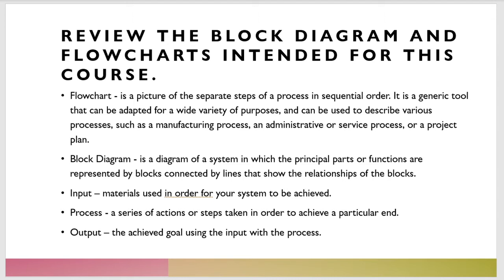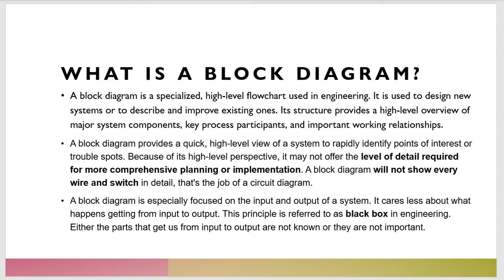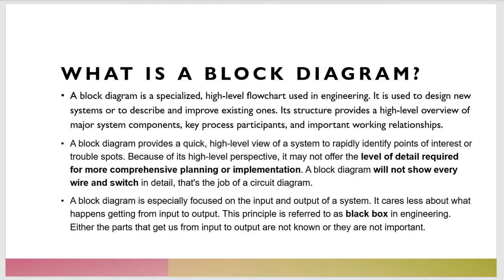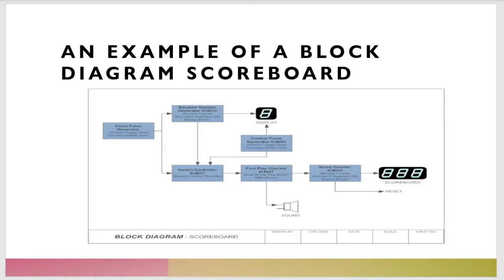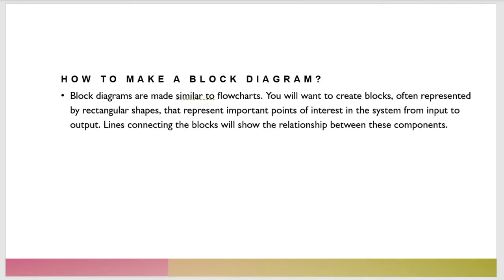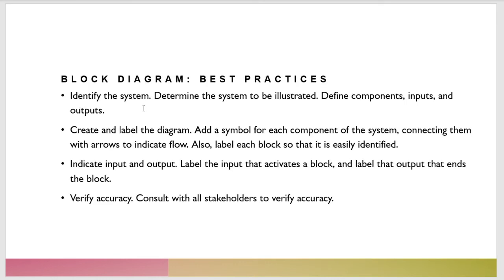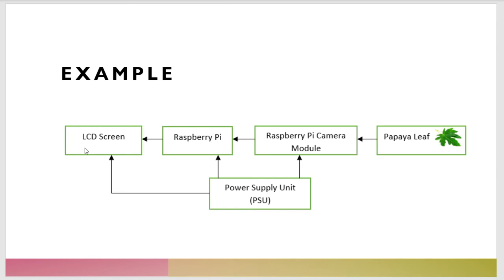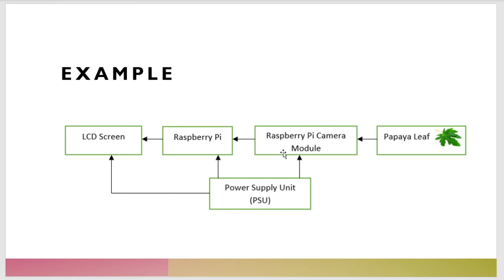Flow Charts and Block Diagrams (1)